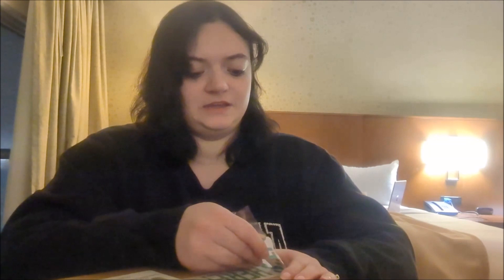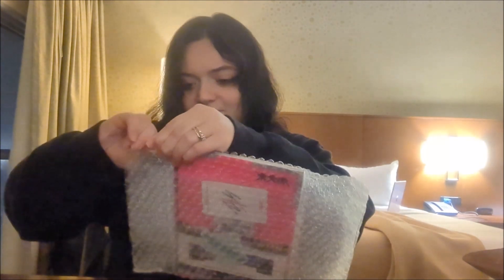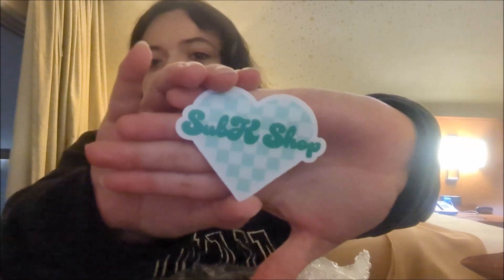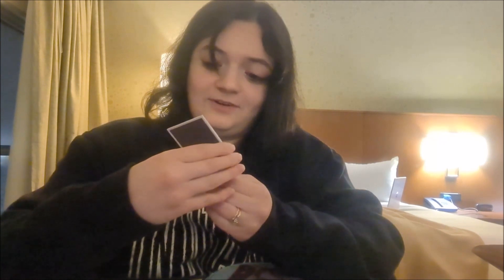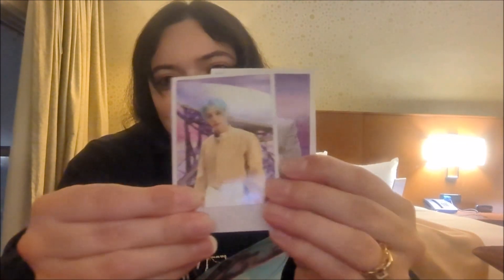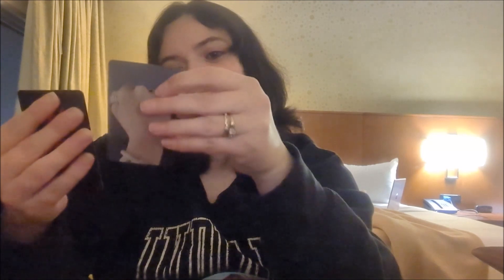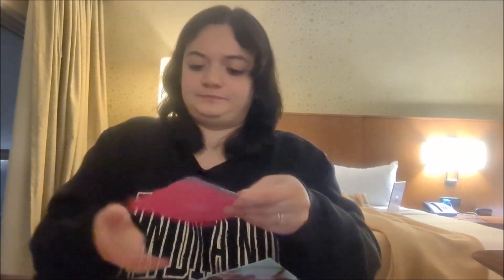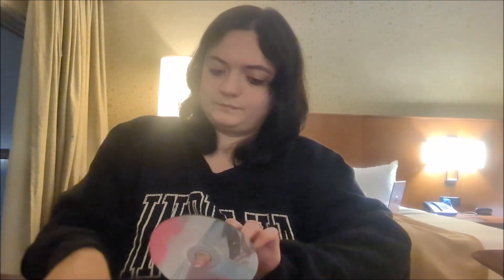Unboxing Stray Kids RockStar Album | SubKShop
After some time, Michelle is back with another unboxing, this time for the Stray Kids Rock Star Album from SubKShop! This album brought her back to a simpler time when rock and metal were hers and Julia's go-to genre of music. No one could have prepared her for all the goodies she would uncover in this album! Even with a couple bias pulls on top of that! Definitely check out Stray Kids and their music, let us know what your favorite song is in the comments below, or even who you bias from the group!